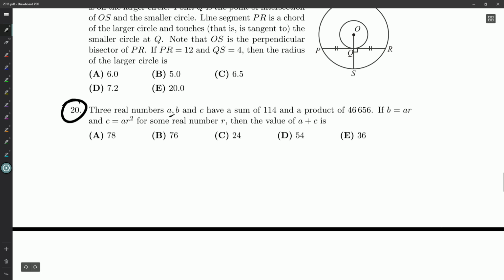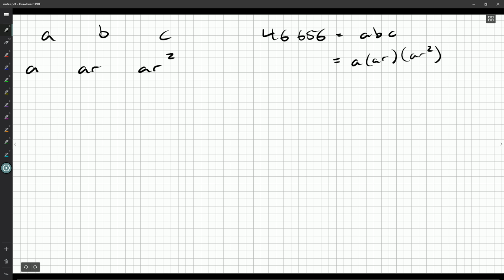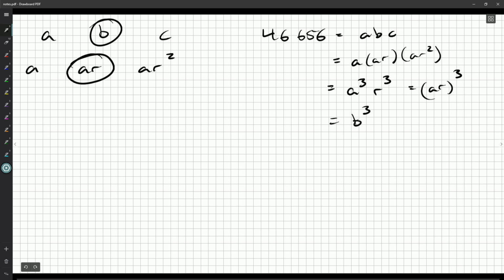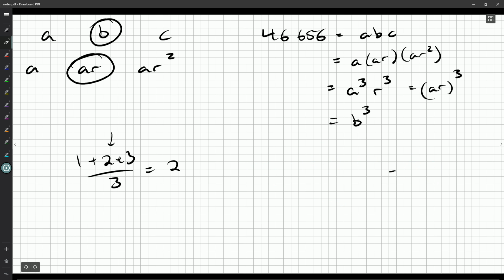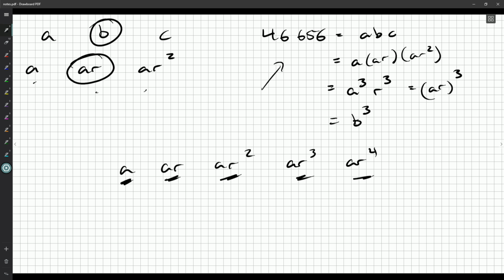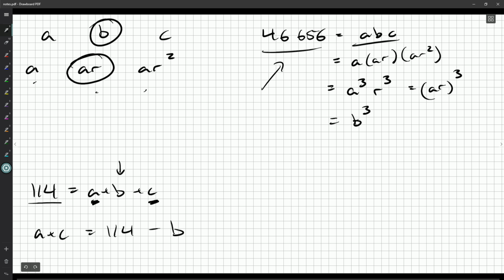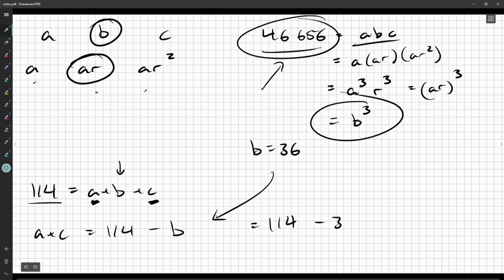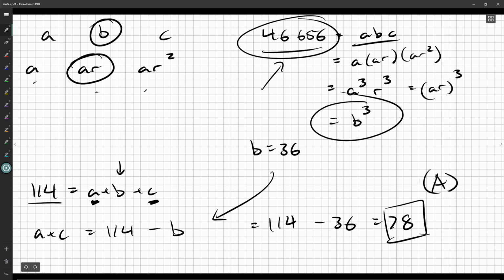Fermat 2011 20